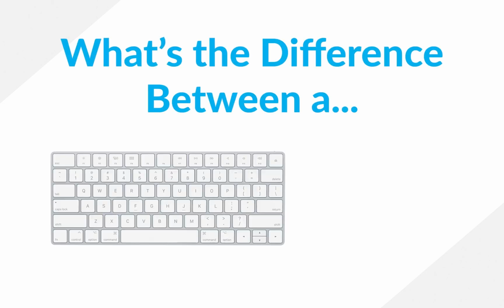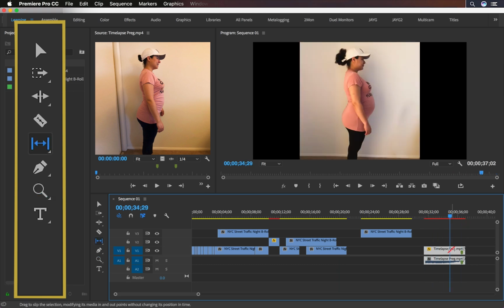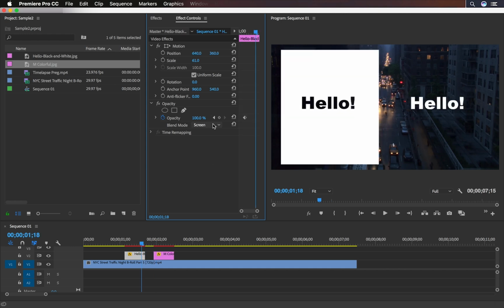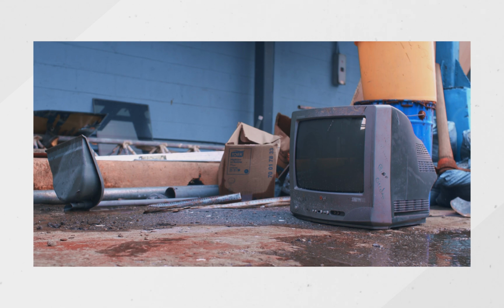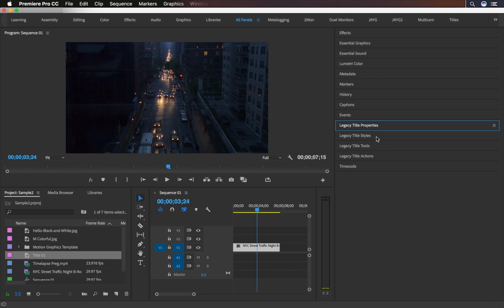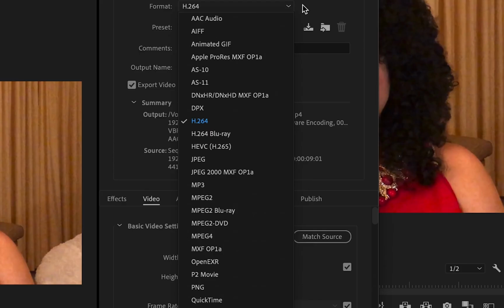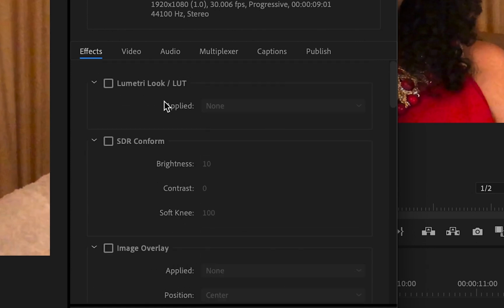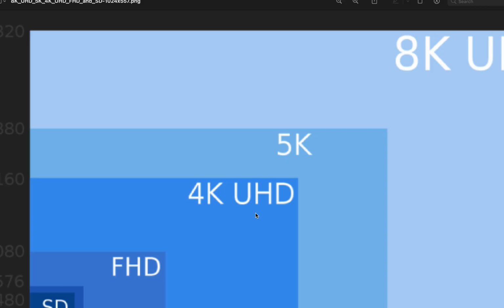Editing Terms and Setting You Should Know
This is a broad look at a lot of information that should be understood as you become a better editor.